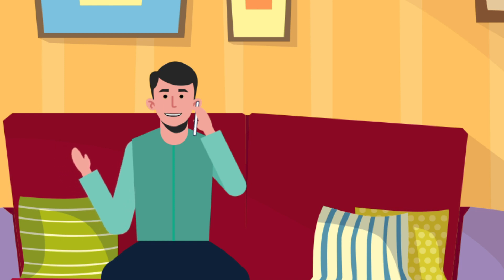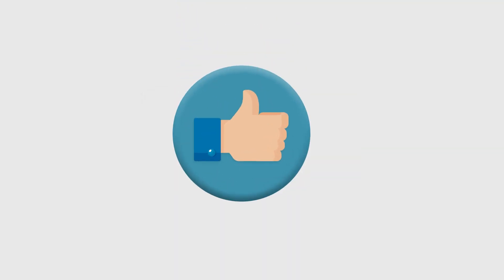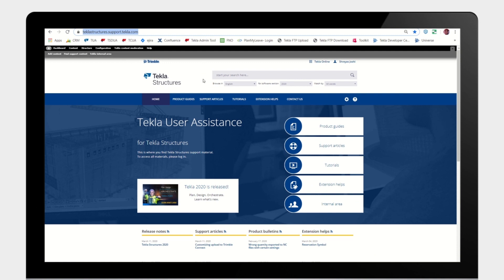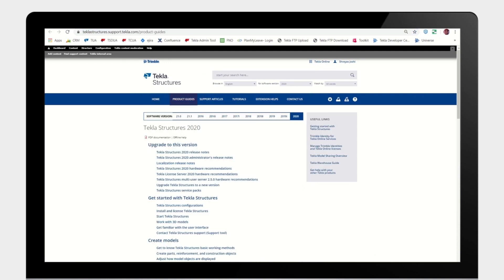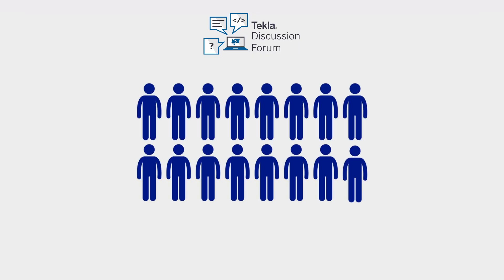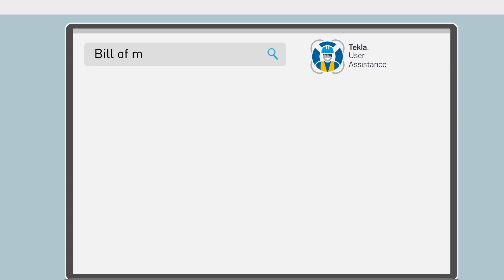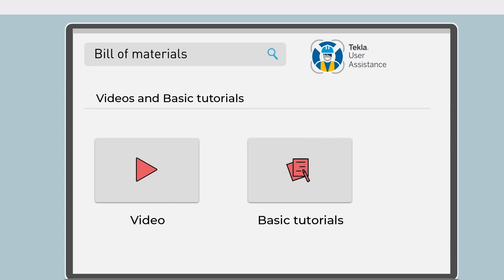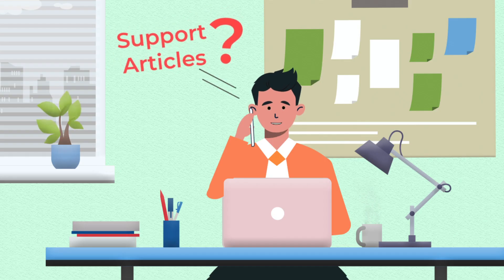Tekla Online Services - Tekla Maintenance Benefits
Be like Raj! Don't miss out on all the amazing Tekla Maintenance benefits like the very useful Tekla Online Services - Tekla User Assistance, Tekla Discussion Forum.

TakeCare of your Tekla software